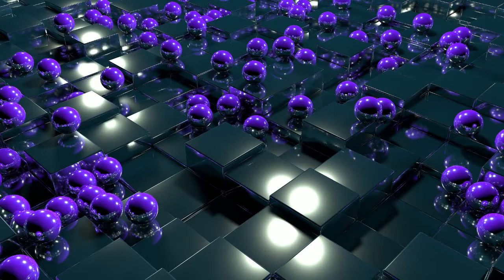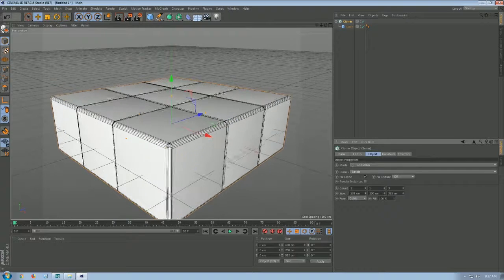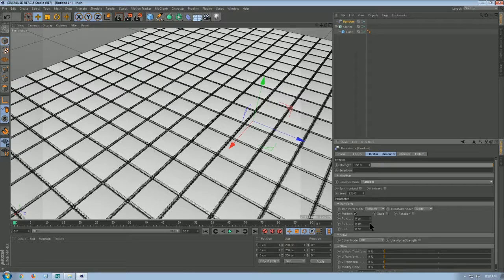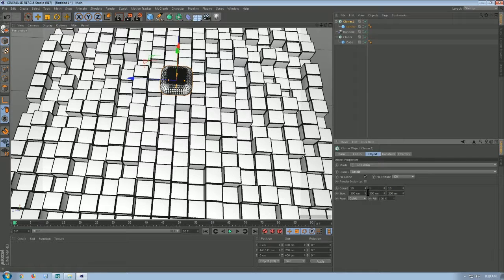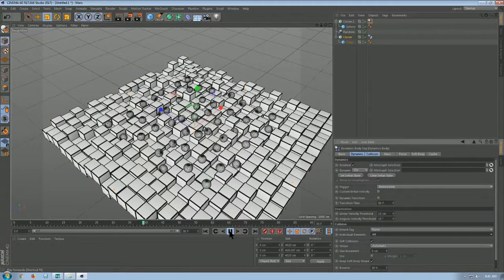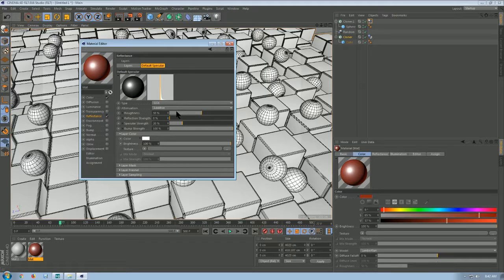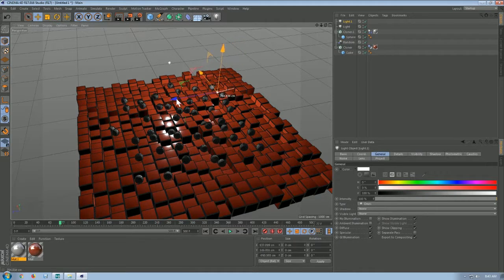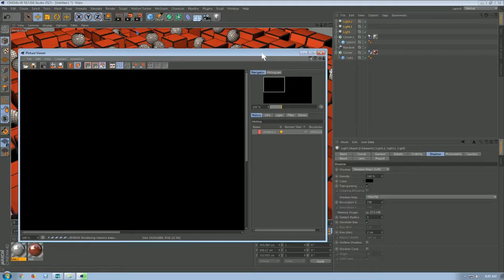C4D Tutorial- Easy walpaper using mograph and physics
This Tutorial was made in C4D r17 but may be applied in other versions.